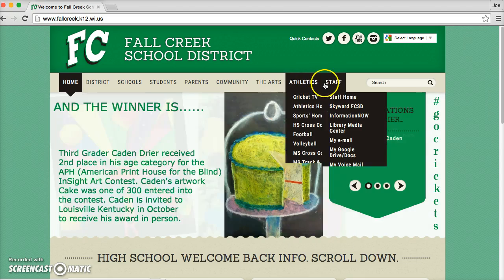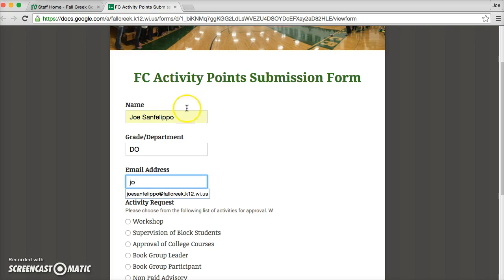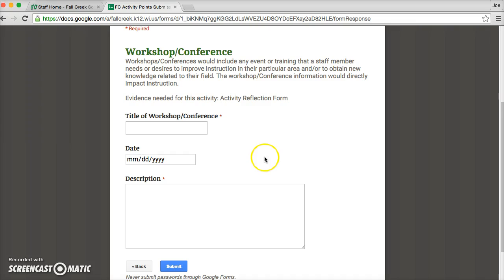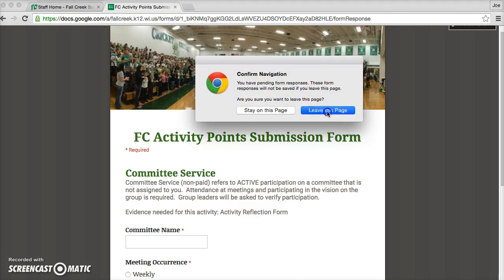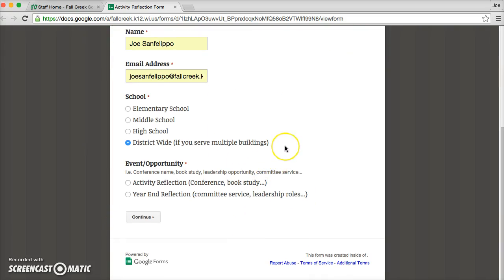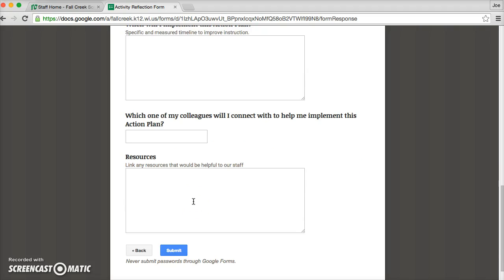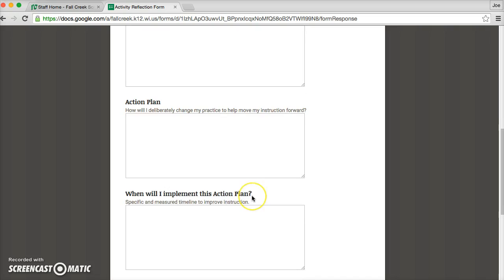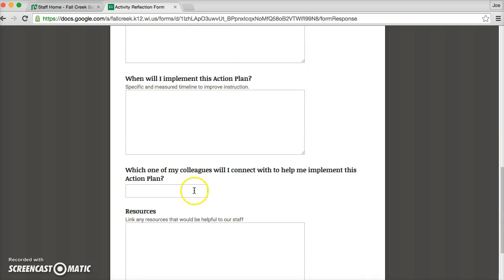Activity Points Submission Form